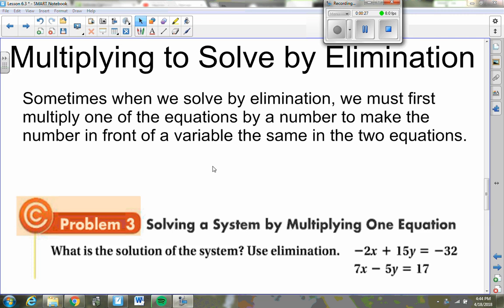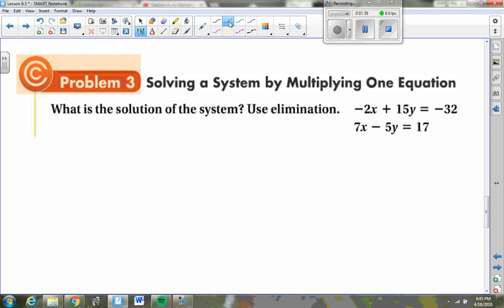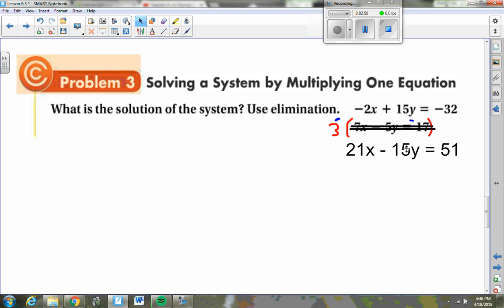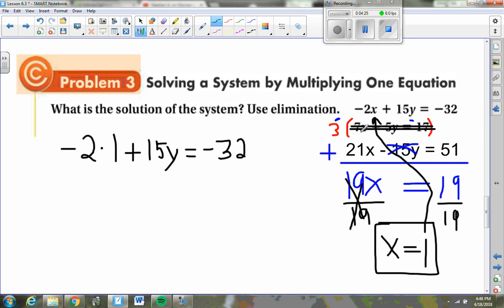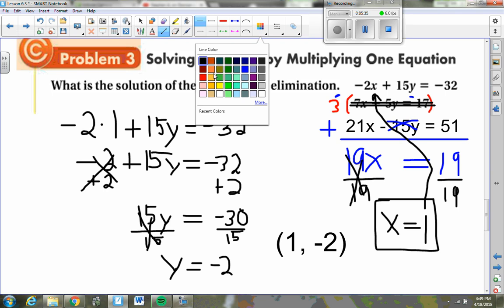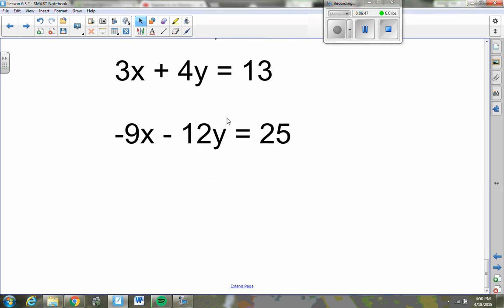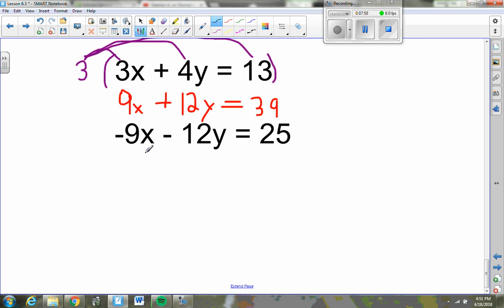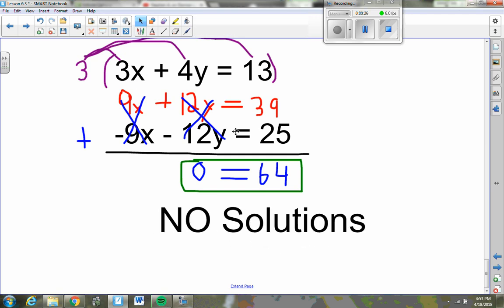Algebra 1A Lesson 6-3B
Part 2 of Lesson 6-3 on solving systems of equations with elimination